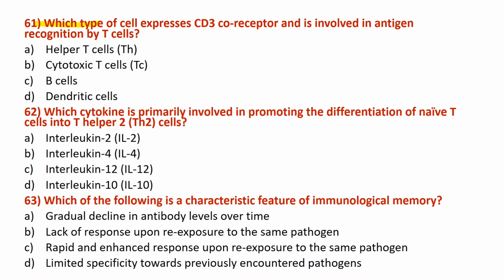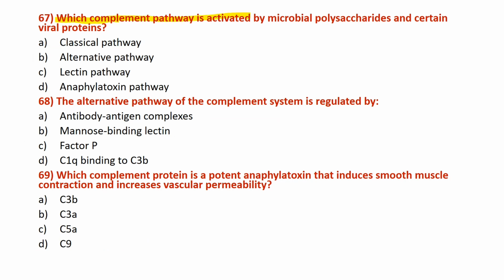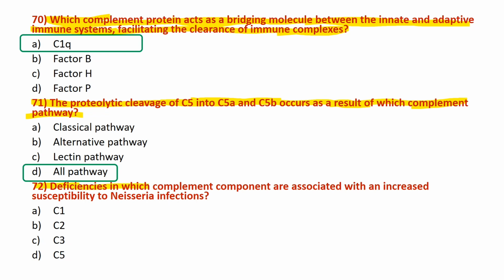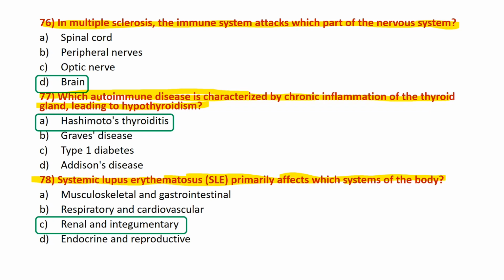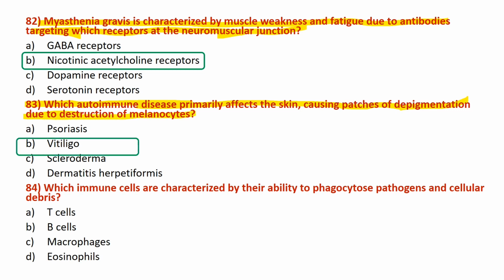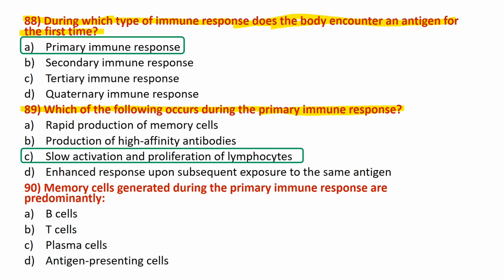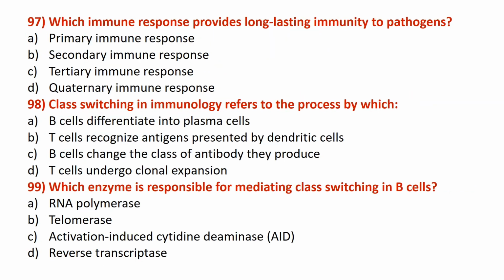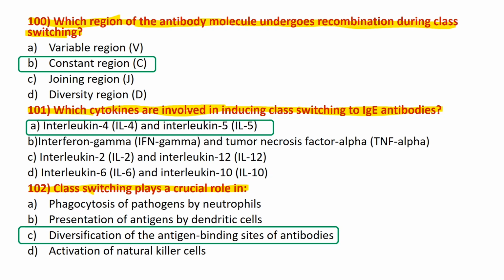Most important 100 immunology mcq | part-2